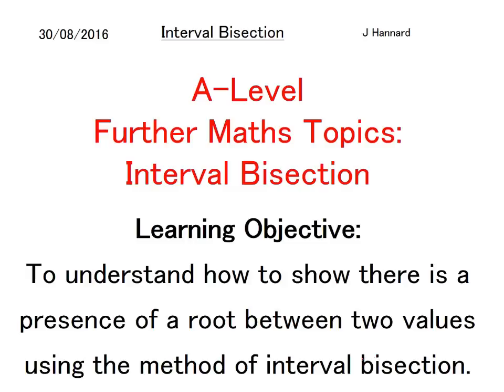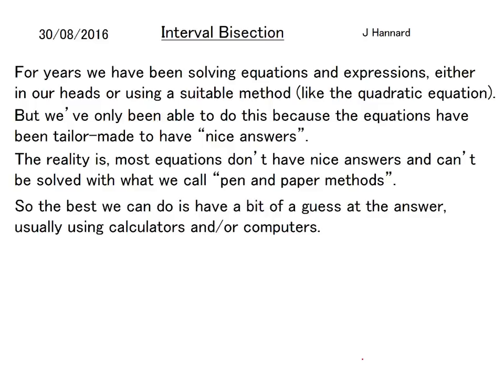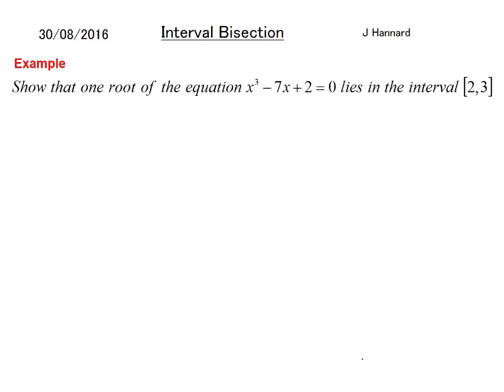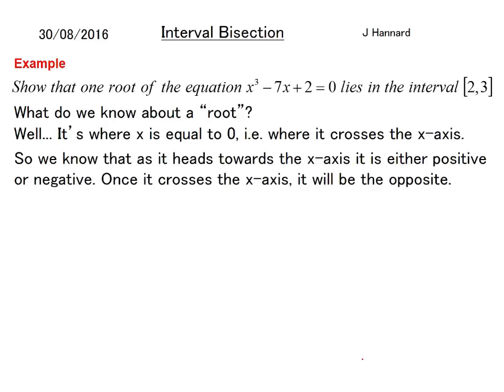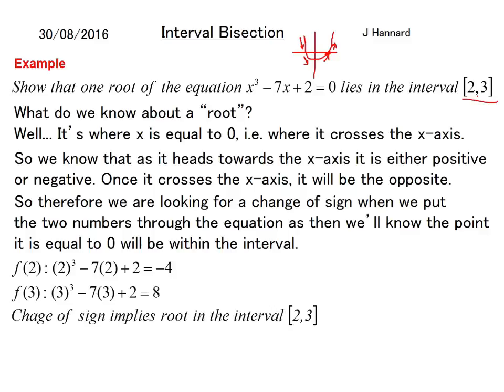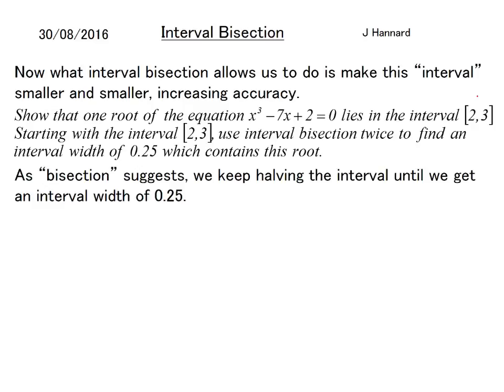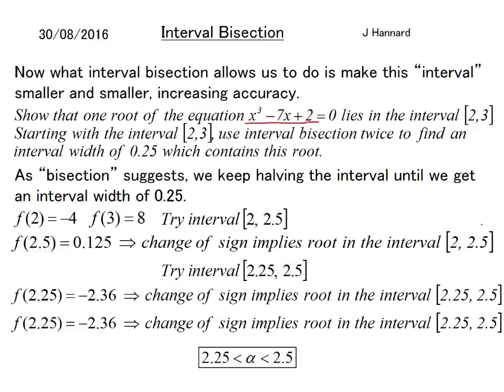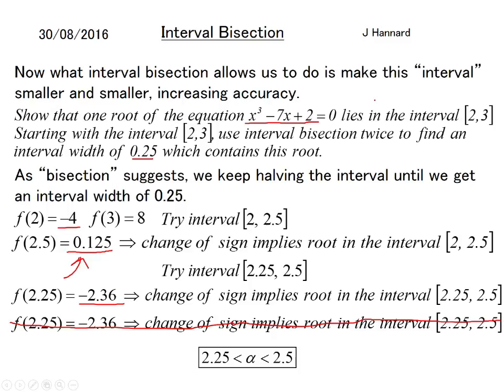A-Level Further Maths Topics - Further Pure 1 (FP1) - Lesson 10: Interval Bisection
Hello and welcome to powerpoints to help you with your A-Level Further Maths Course. This is a course that I have studied the last two years and after positive feedback from my OCR FSMQ content, I have decided to put together some Further Maths stuff over the summer. PLEASE NOTE: I am NOT a qualified teacher and am merely doing this for fun and may not be the best teacher in the world!

More lessons on the way and they will be uploaded every two days!

GOOD LUCK WITH YOUR A-LEVELS!